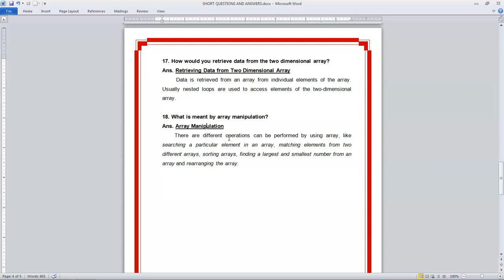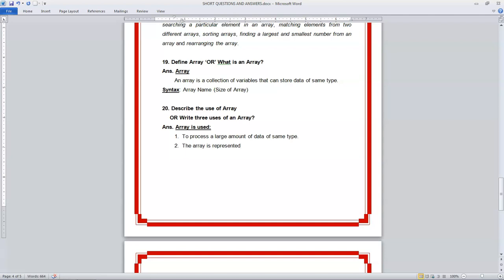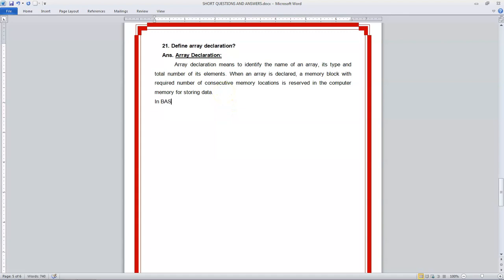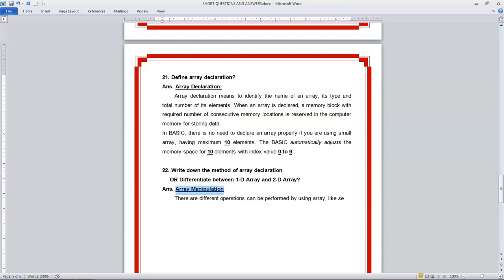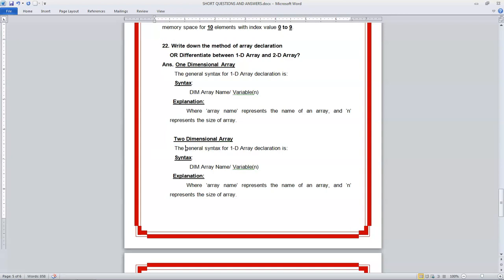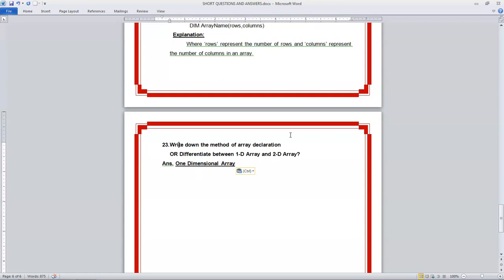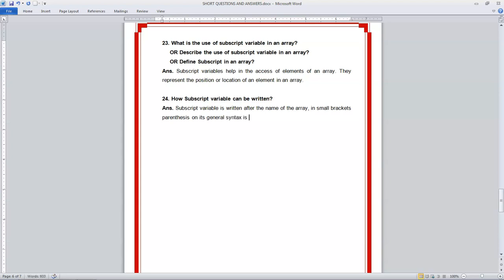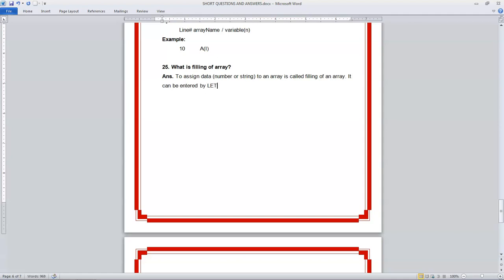GW BASIC - ARRAYS - SHORT QUESTIONS AND ANSWERS 19 TO 25